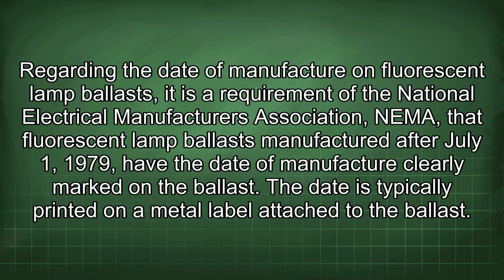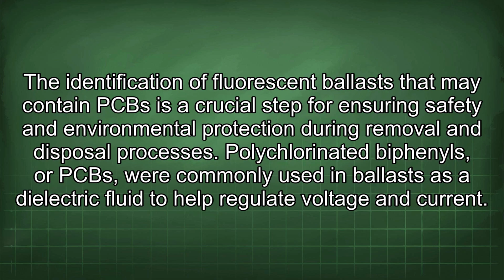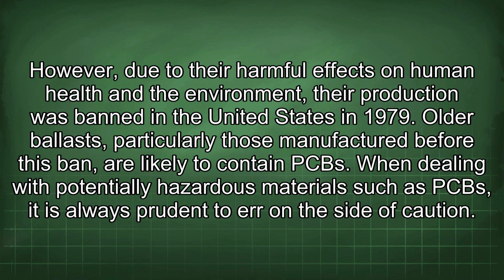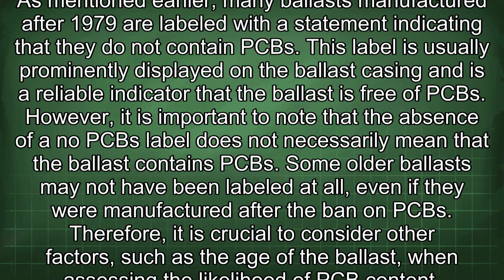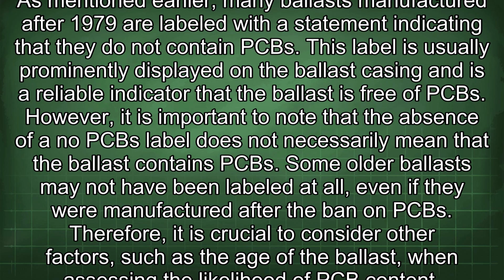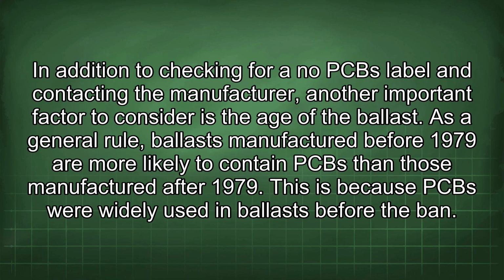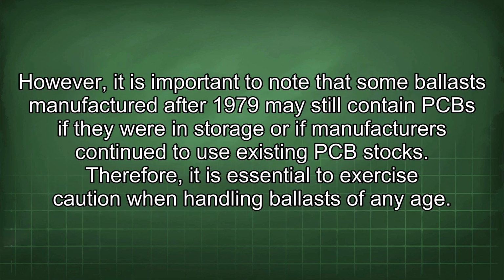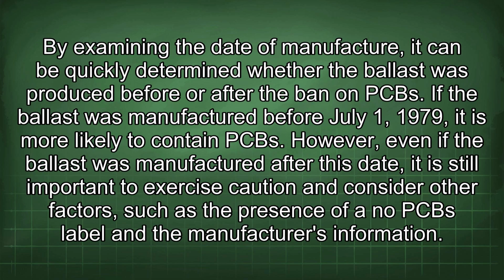Identify Ballasts with PCBs and Date of Manufacture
Learn how to identify fluorescent ballasts containing PCBs. Discover if manufacturers are required to mark the date of manufacture. Handle and dispose of PCBs properly.